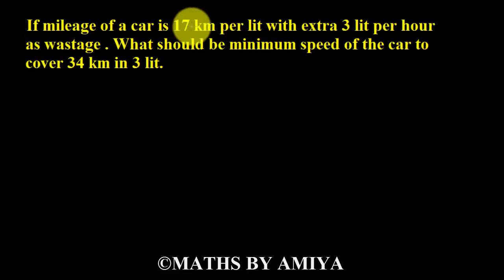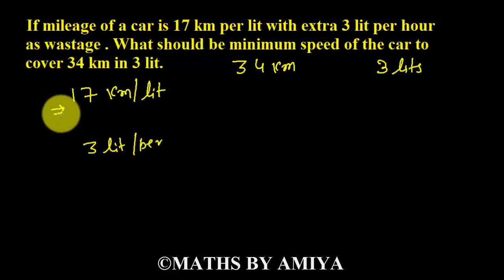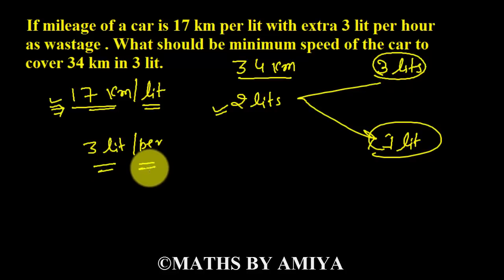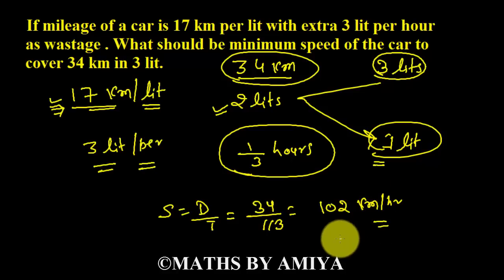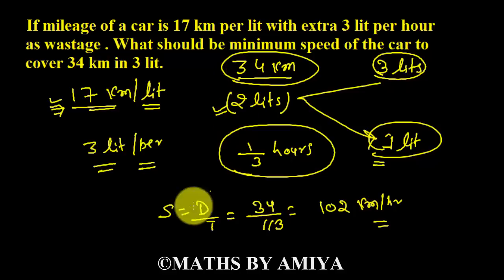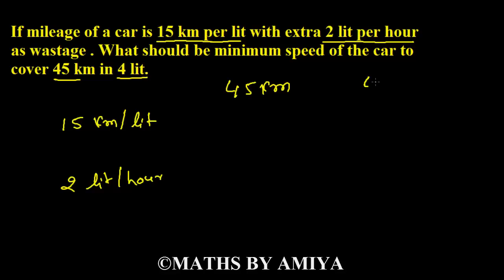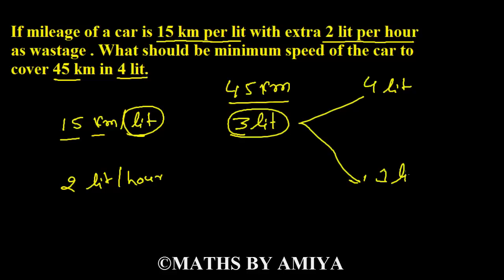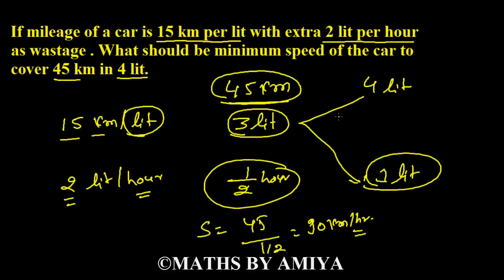TSD Part 3 : Millage Problem : Leakage - Must For CAT XAT IIFT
454. If mileage of a car is 17 km per lit with extra 3 lit per hour as wastage . What should be minimum speed of the car to cover 34 km in 3 lit.

461. If mileage of a car is 15 km per lit with extra 2 lit per hour as wastage. What should be minimum speed of the car to cover 45 km in 4 lit.

AzuCATion : India's The Most Trusted- Education Brand. With 8000+ Final Converts : Admissions are open for CAT2022 Crash Course 100 Days Plan 🛑 To Enroll in Courses or Download Azucation App

For SNAP 2022, TISS 2023, SSC CGL, IPMAT and Banking| To Enrol in the Course
 | 15 Mocks, 2000+ Practice Tests , Recorded Videos - Live Sessions and Doubts - Target SIBM , SCMHRD and others